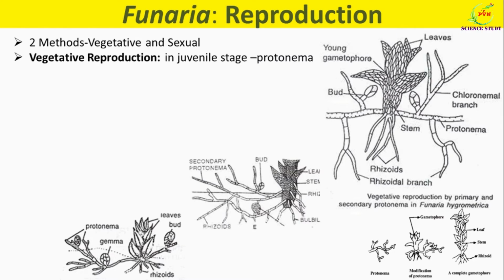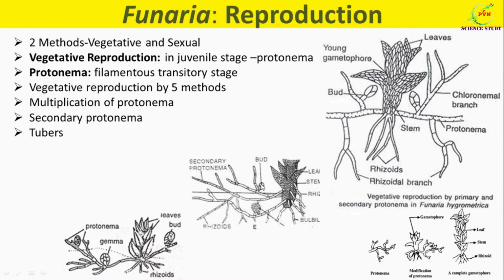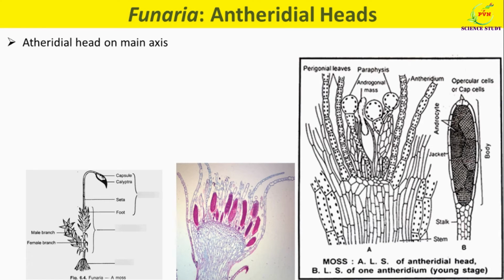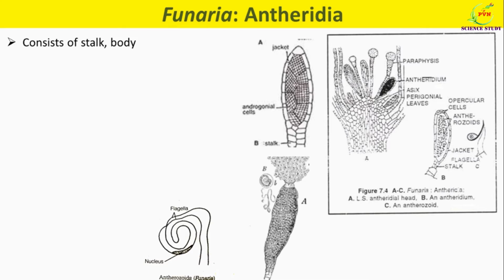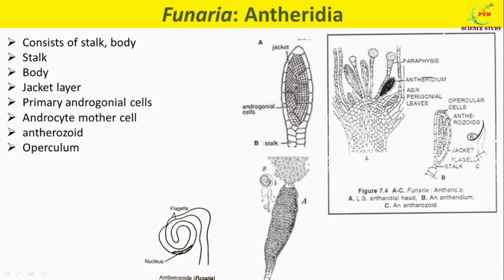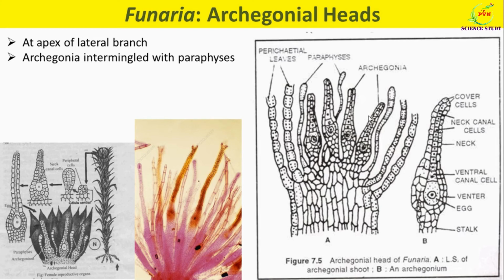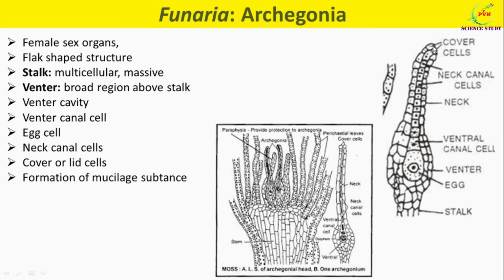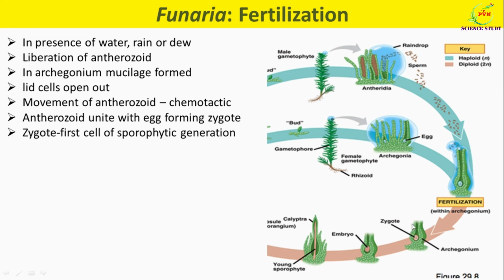Funaria Reproduction/Vegetative and Sexual Reproduction in Funaria/Reproduction in Moss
This video describes vegetative and sexual reproduction in Funaria  in detail.